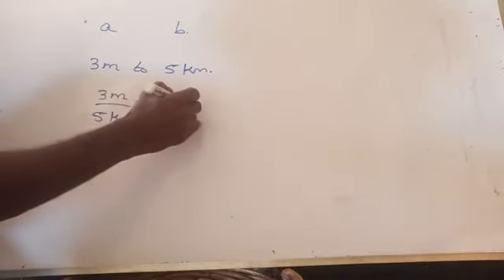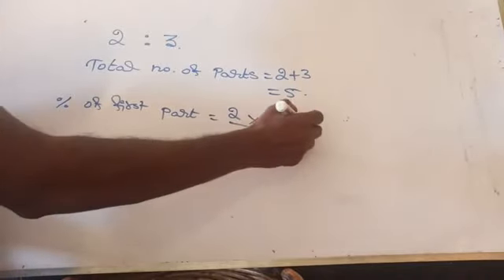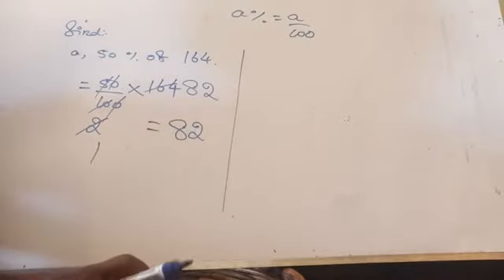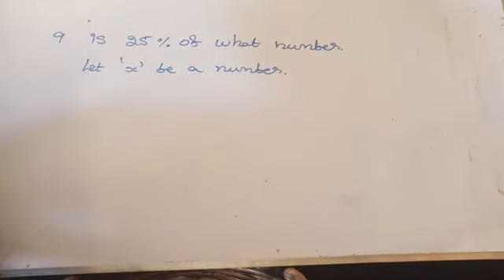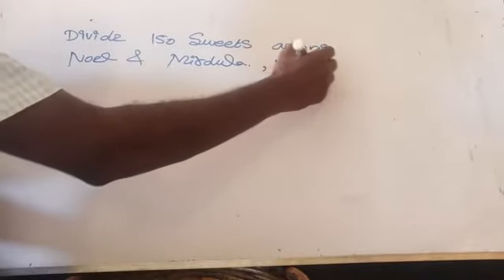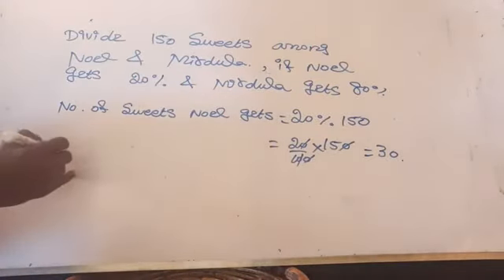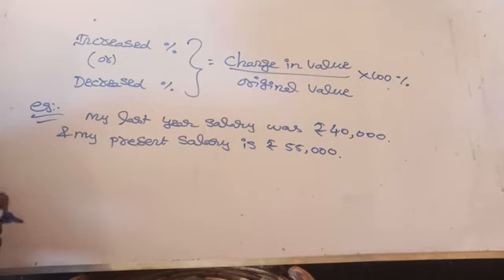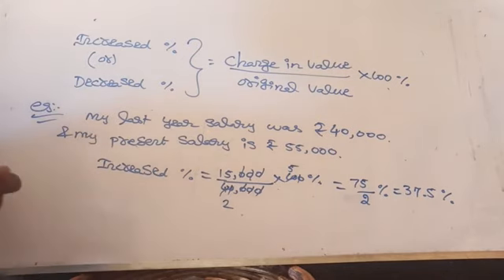Comparing Quantities Revision Part - I